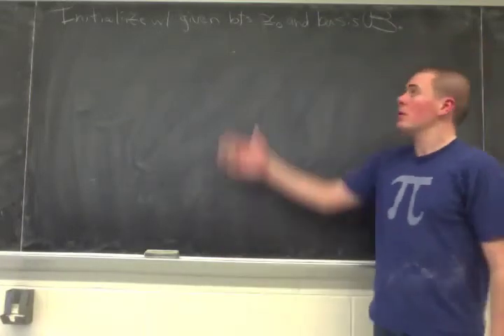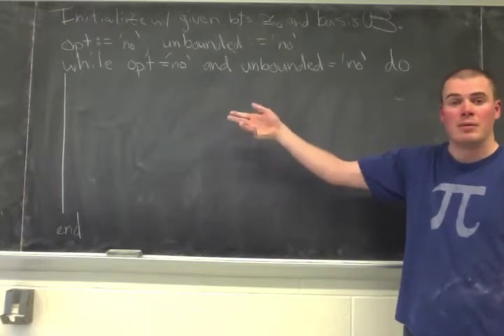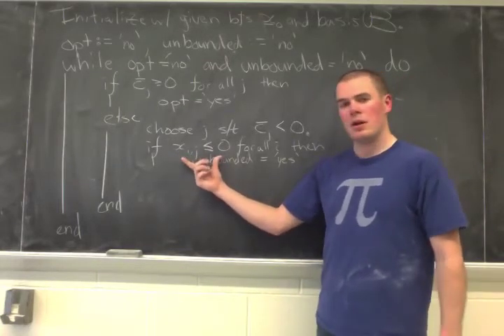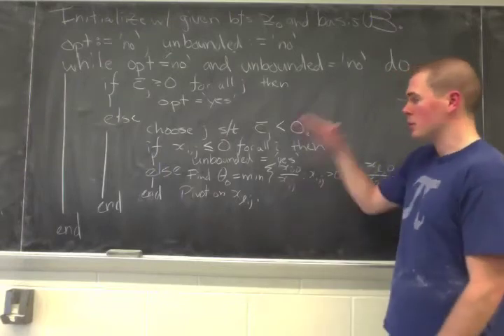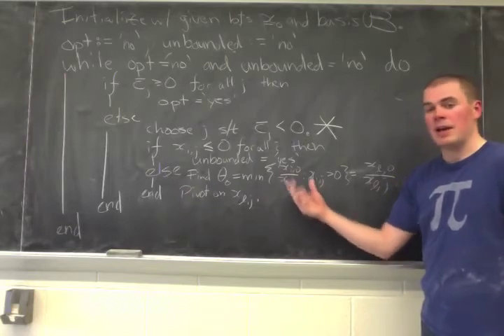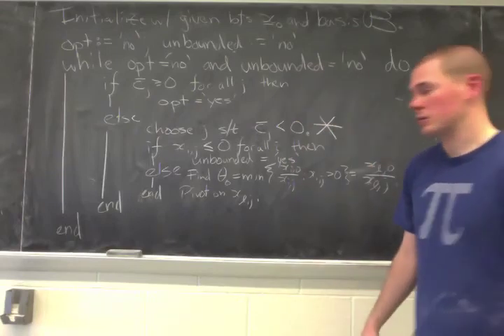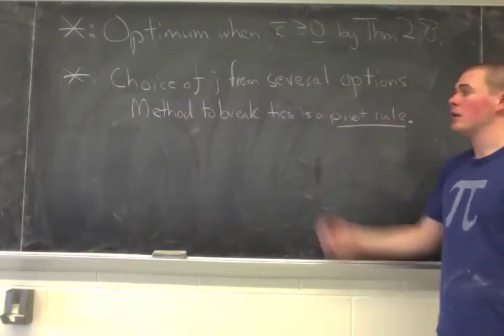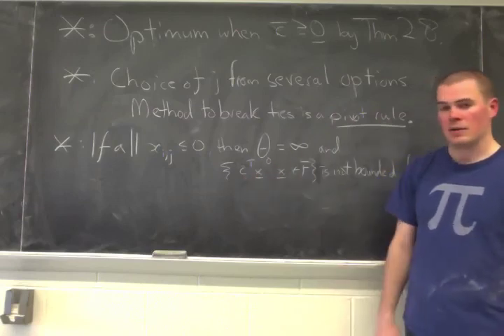Linear Optimization: Single-Stage Simplex Algorithm